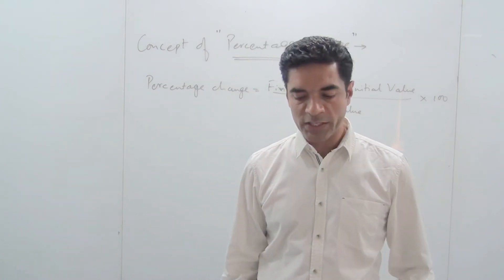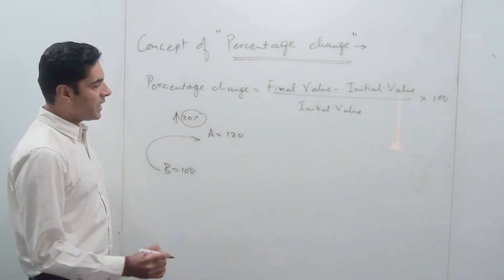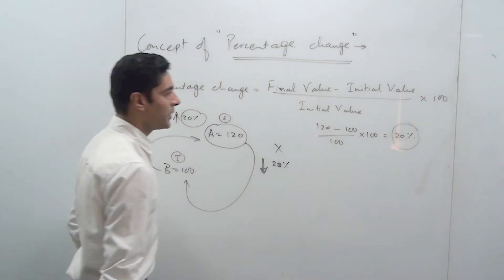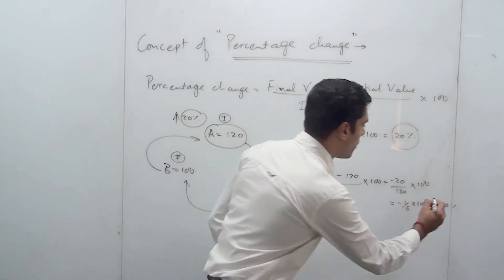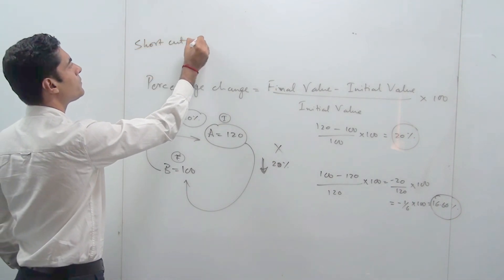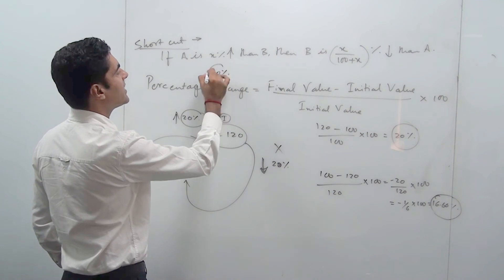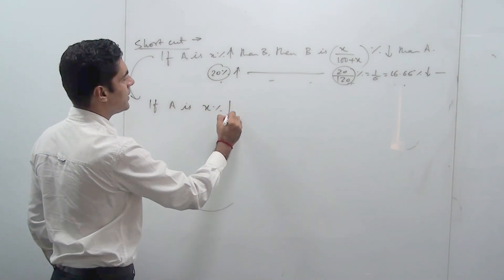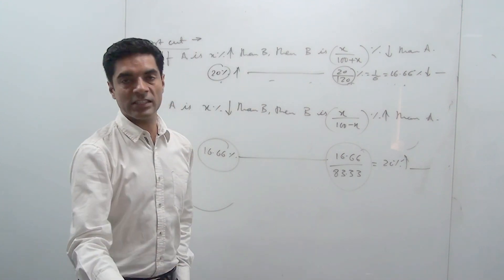Percentage 3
Concepts of percentage change and shortcuts for solving questions on percentage change ...